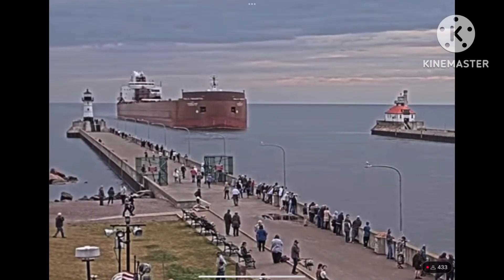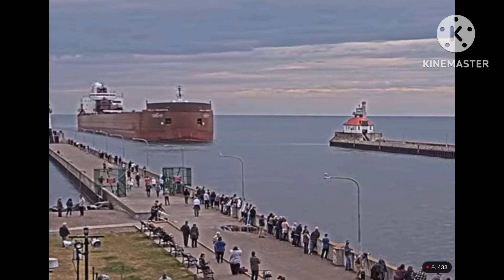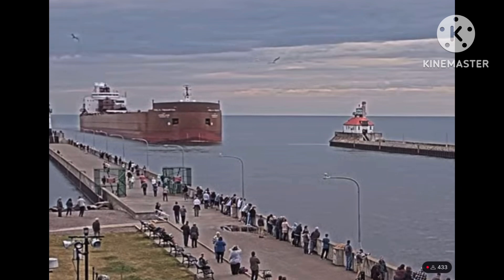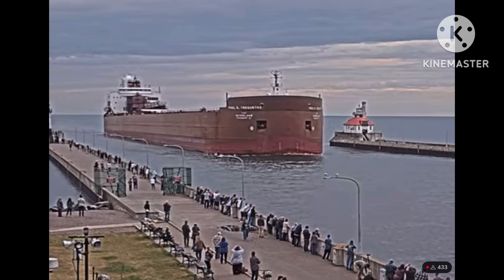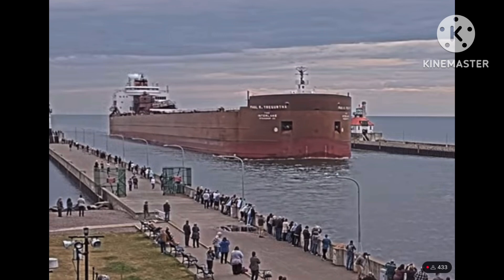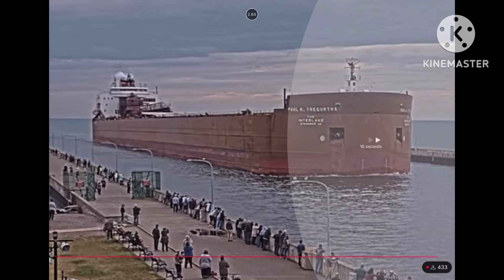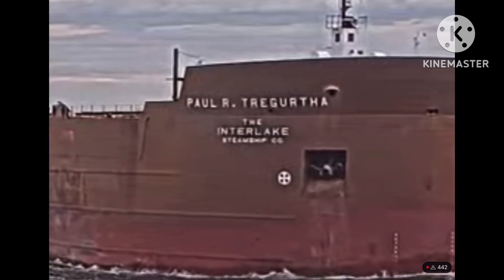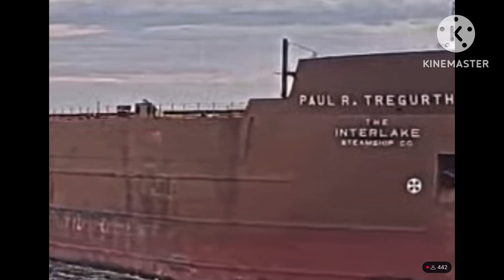Paul R. Tregurtha - The King of the Lakes and a long Excavator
Here is the Paul R. Tregurtha arriving in Duluth, MN and Superior, WI on 10/22/2024. He is visiting for a load of coal, at the SMET/MERC dock, Superior, WI. The Tregurtha’s coal is scheduled for St. Clair and Monroe, MI. We can also see a Caterpillar Long Reach Excavator as well.

Info (from Interlake Steamship Company)
At 1013.5 feet, Interlake’s flagship M/V Paul R. Tregurtha is the longest ship on the Great Lakes. He can carry up to 68,000 gross tons of taconite pellets or 71,300 net tons of coal. His unloading system and 260-foot boom empty his five cargo holds in about eight hours. Built by American Ship Building Company at Lorain, Ohio, in 1981, this vessel was first named William J. DeLancey. In 1990, he was renamed Paul R. Tregurtha in honor of Interlake’s Vice Chairman of the Board.